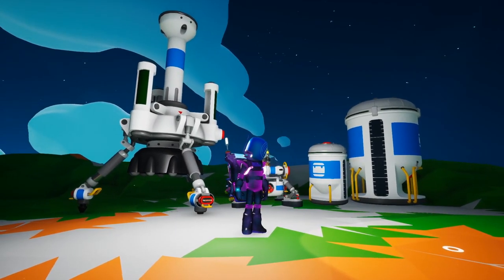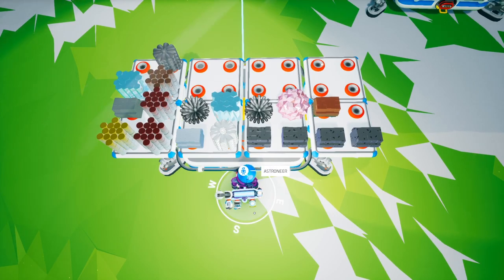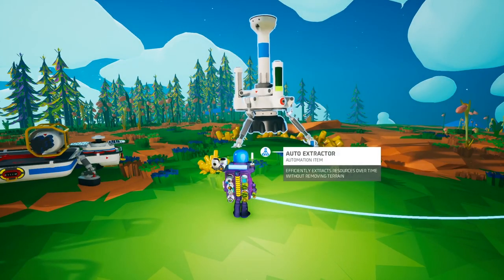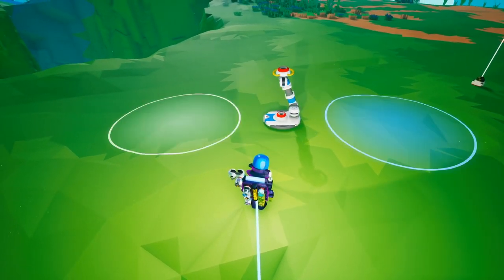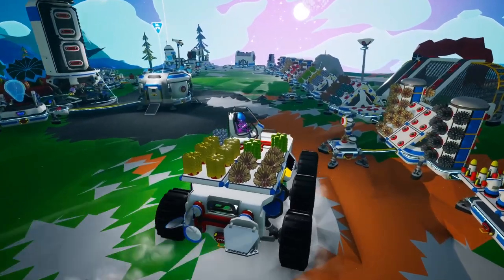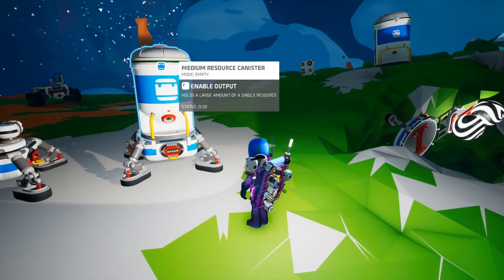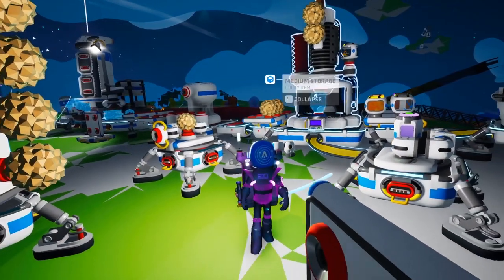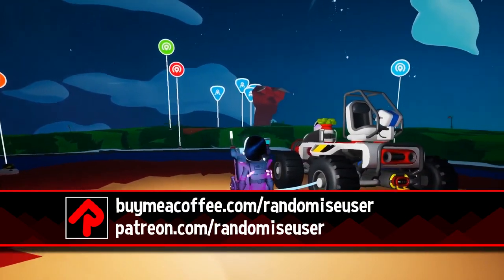Astroneer Automation Guide: How to Use Auto Extractor, Auto Arm, New Resource Canisters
This Astroneer Automation update guide shows you how to use the Astroneer Auto Extractor, Auto Arm and Medium & Large Resource Canisters. Get help here!

More of the best indie games from Randomise User! In this tips beginners guide to the Astroneer Automation update, get help on how to use the new Astroneer auto extractor, a powered autominer that slowly but efficiently removes resources from the ground without deforming the land.

We also offer help on how to use the Astroneer automation arm (auto-arm), which takes small items from one side and places them in a free slot on the other, but only if you power it. And we see how to use the medium resource canister and large resource canister, huge reservoirs for your resources that can be used in your automation chains.

This Astroneer automation update guide gives you help on the bytes and resources costs of everything, including the additional sensor items not covered in this automation tips guide along with all the stuff like the Astroneer automation arm and auto extractor. It sees how to use the automation machines and offers a couple of ideas of how you can use automation to help make your base more efficient.

Developed by: System Era Softworks
Version played: 1.13 PC
Automation Update release date: 24 June 2020
Formats available: Various

Chapters:
0:00 Introduction & costs
1:09 Auto-Extractor
2:10 Auto-Arm
3:12 Resource Canisters
4:09 Automation Chains